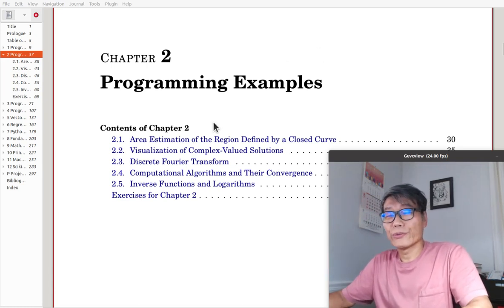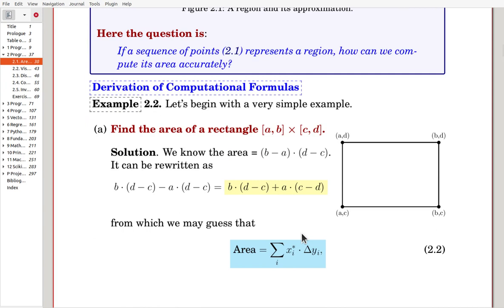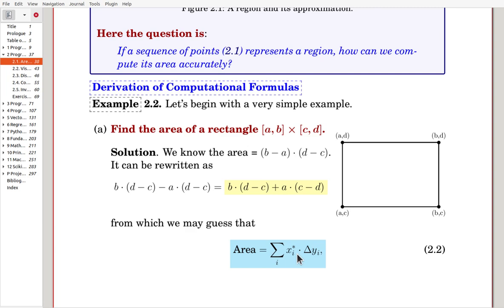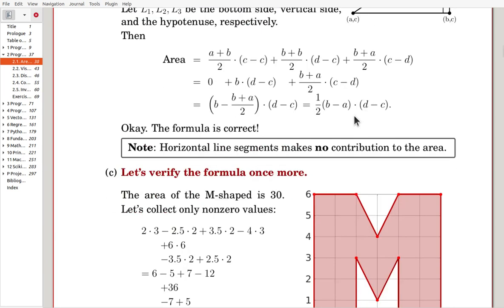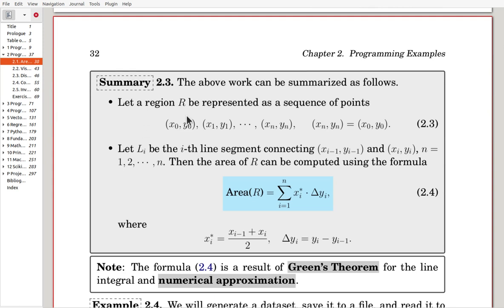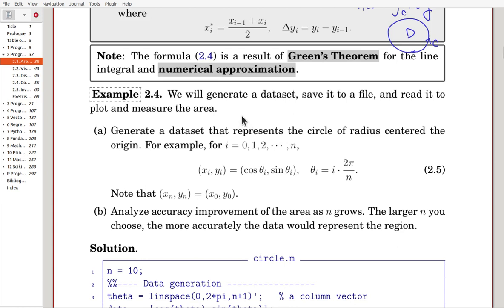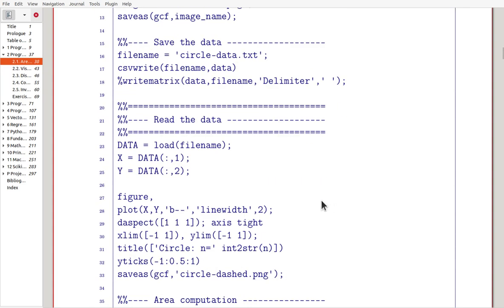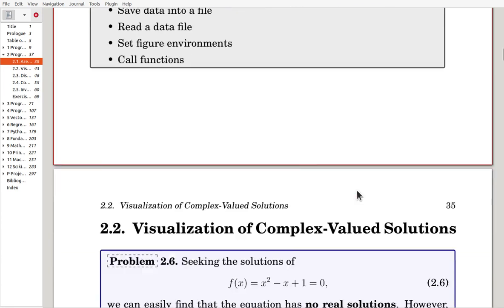MathTalent Programming Sec 2.1 Area Estimation of the Region Defined by a Closed Curve